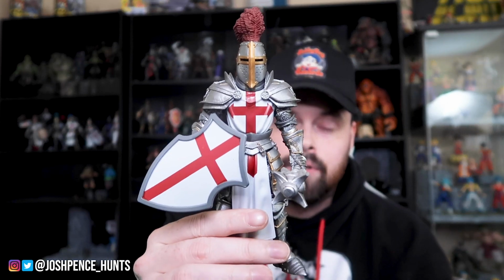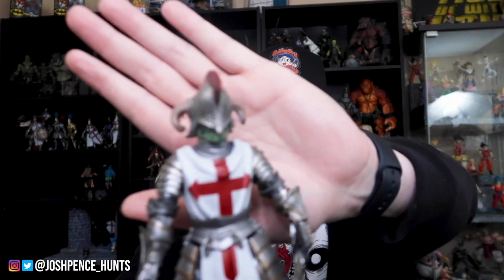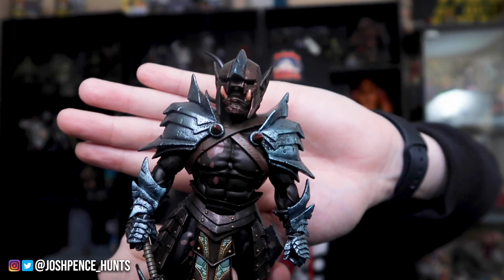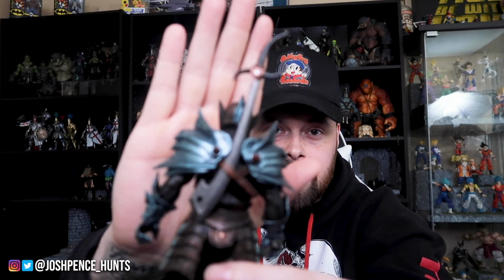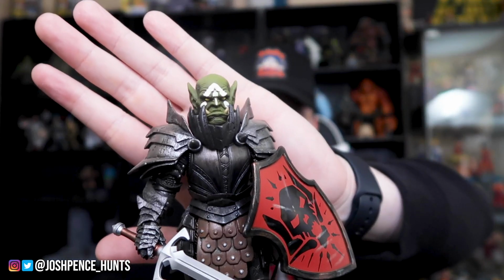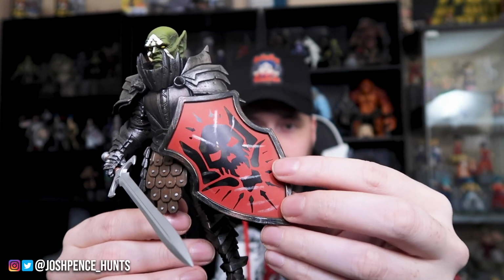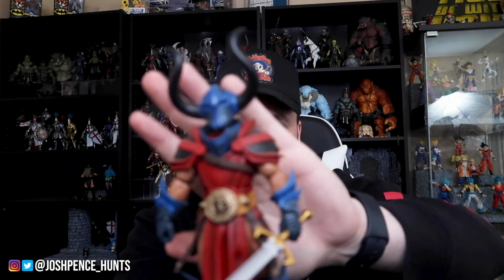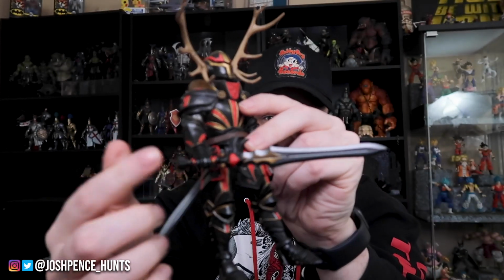Top 5 Mythic Legions in my collection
Quick little video of my current top 5 Mythic Legions in my collection! I hope you all enjoy!!

SHOP AT TOYCO FOR ALL YOUR TOY NEEDS!
You can send mail to me at:
Josh Pence
Englewood, OH 45322